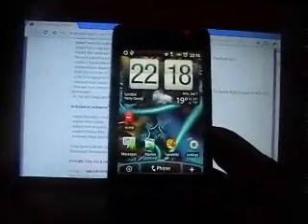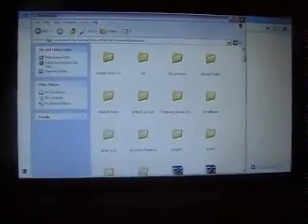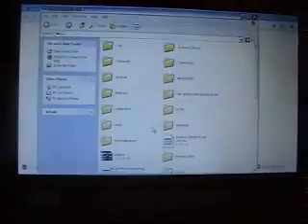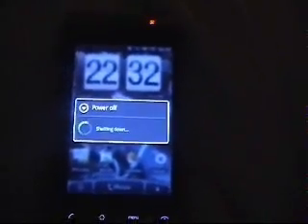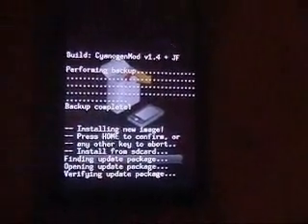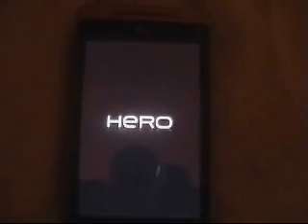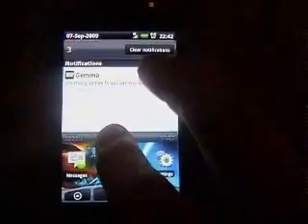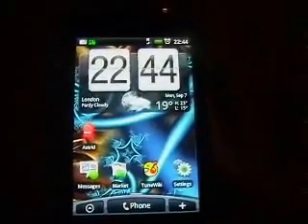How to Flash ROM's on HTC Hero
Want to get rid of lag?? Flash the latest and greatest ROMS !!!

Thanks to MoDaCo !!! Ur a genious !